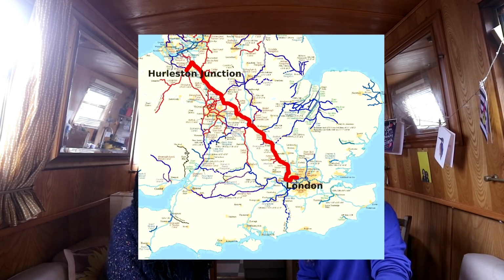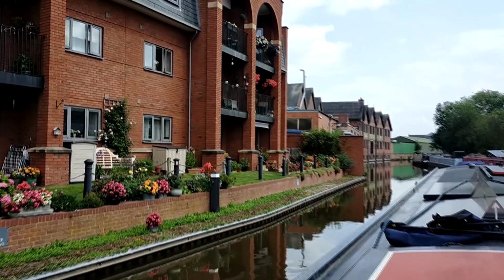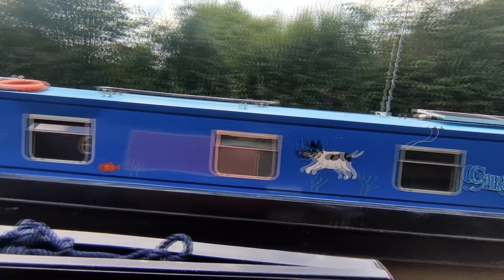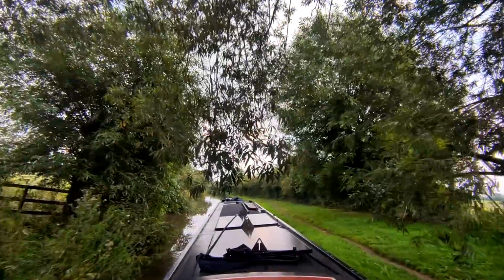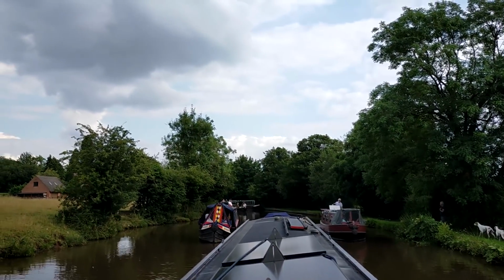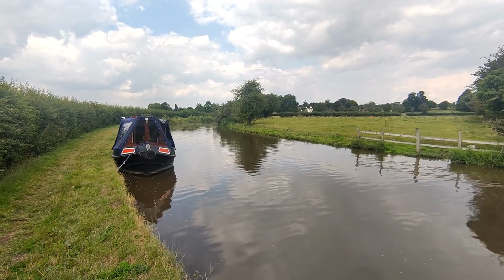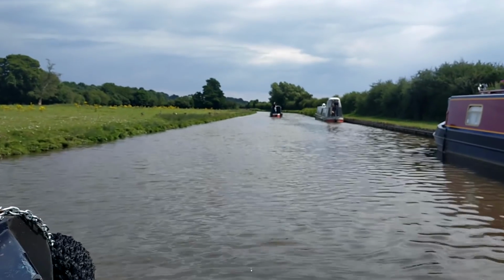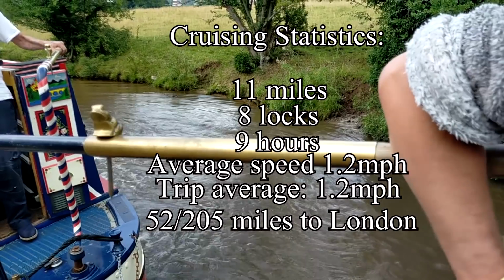Our Boat Rescues A Trapped Narrowboat! Cruising The Trent and Mersey Canal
In this week's video we (Tim and Sam) save a trapped narrowboat that was stuck on a shallow section of canal.

We cruise from Stone to Great Haywood Junction on the Trent and Mersey Canal.

Keep chugging